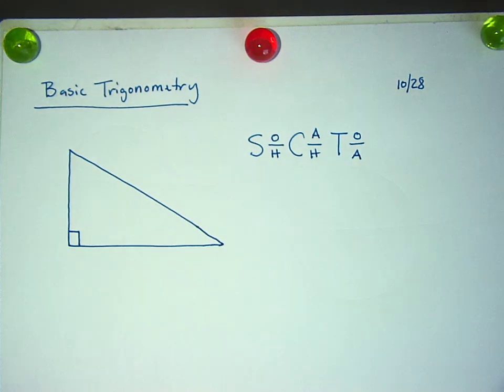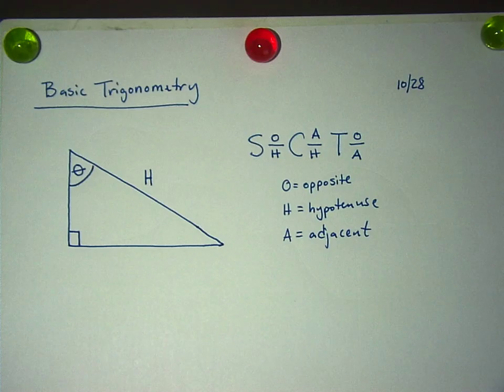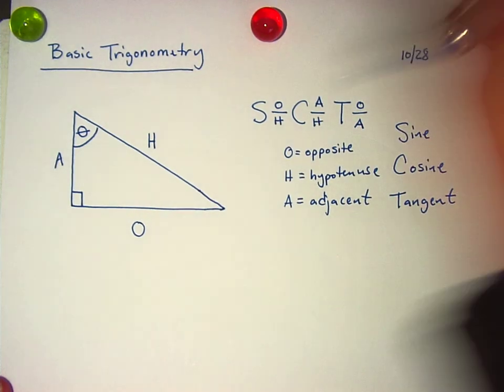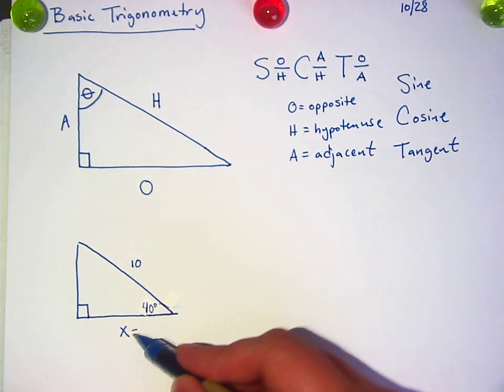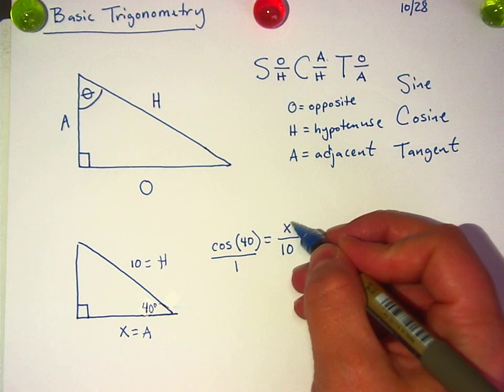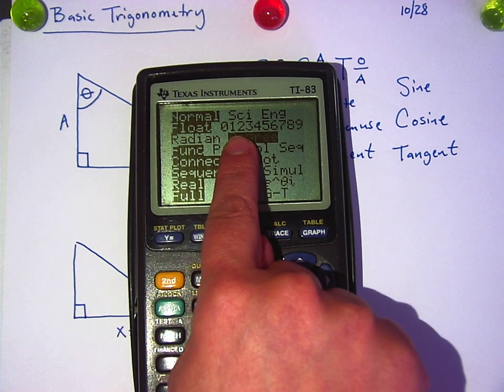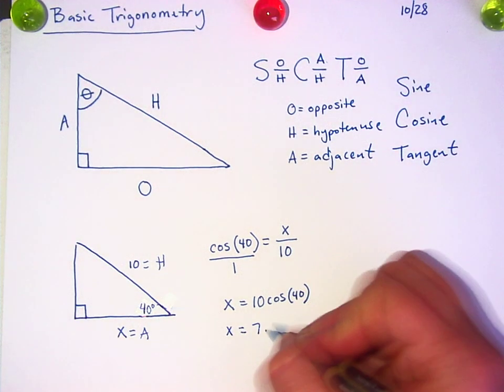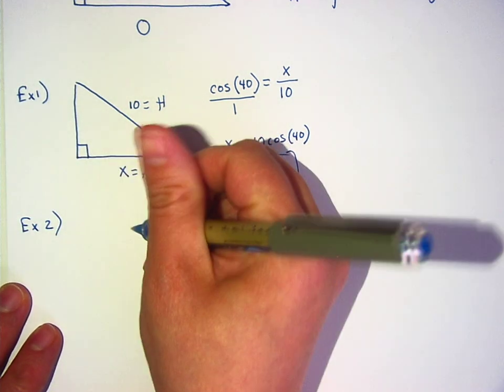10/28 Advanced Math (Part 1)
Trig Triangles